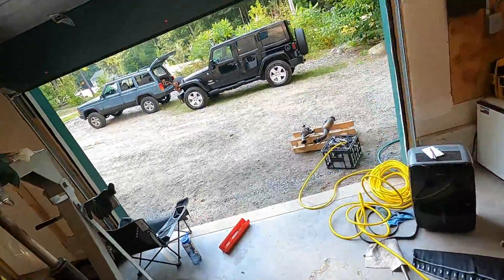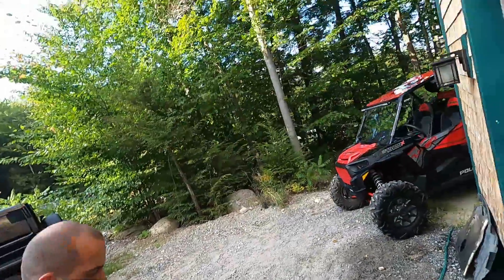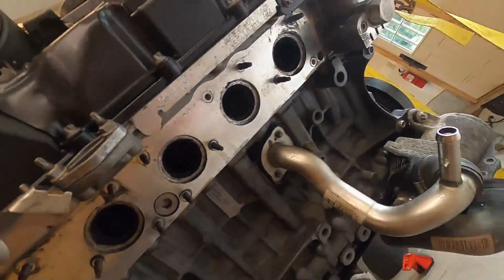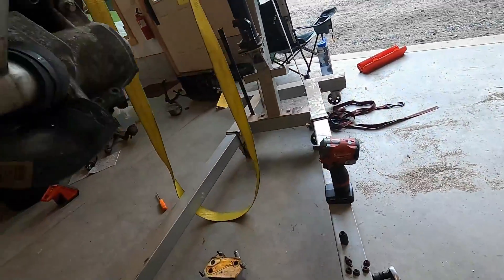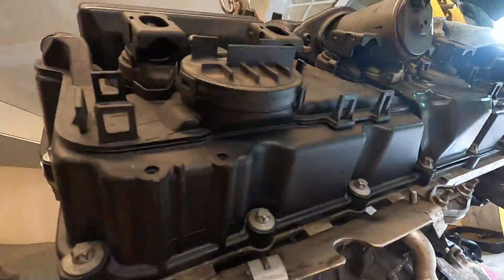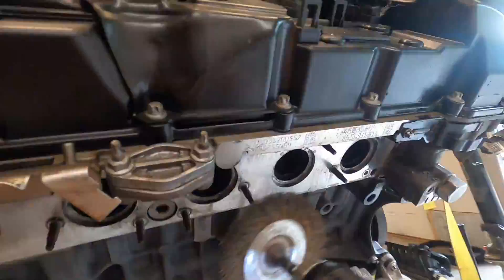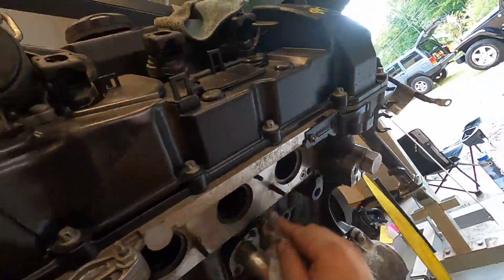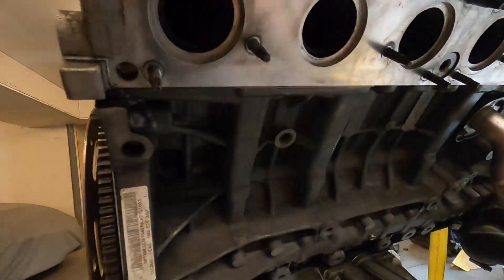BMW Exhaust Cutting & Manifold Cleanup!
Getting the BMW exhaust bolts cut and cleaning up for installation of the headers on the new motor.